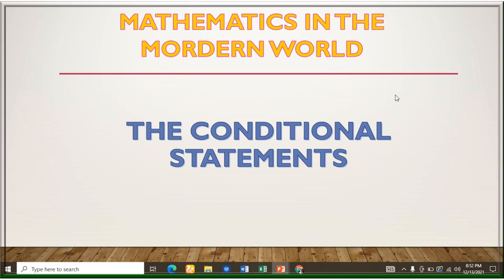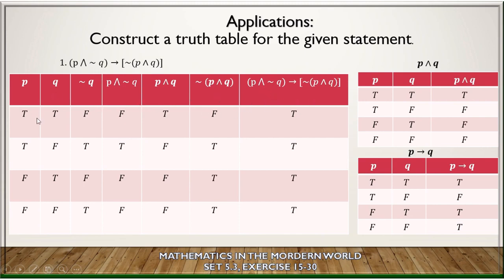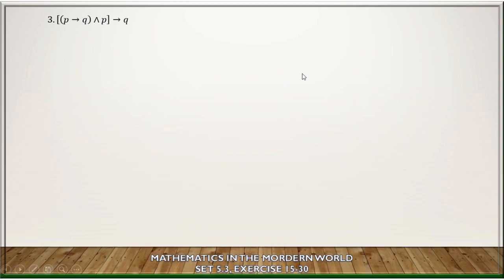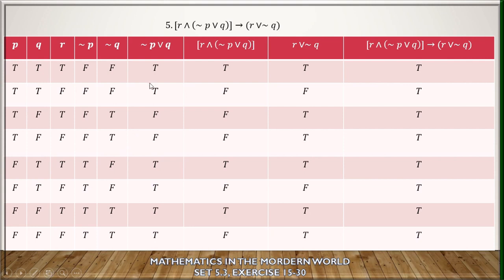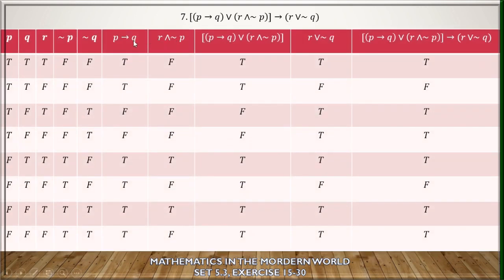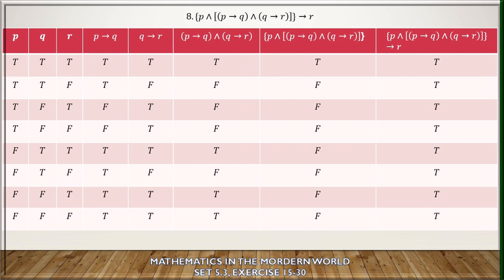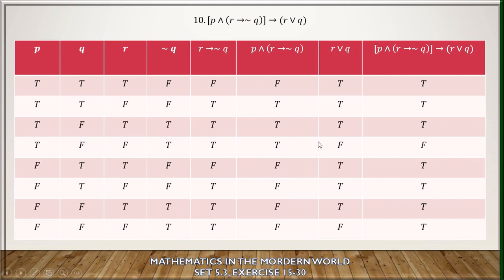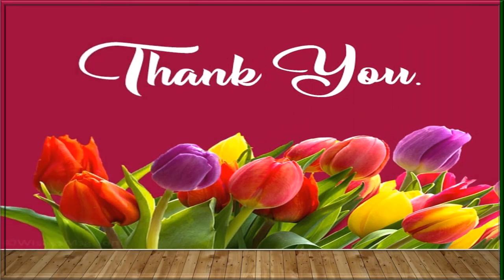THE CONDITIONAL STATEMENTS EXERCISES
PERFORMANCE TASK
XUAN THI NGUYEN
BSBA FINANCIAL MANAGEMENT